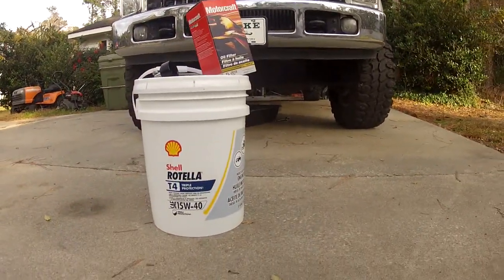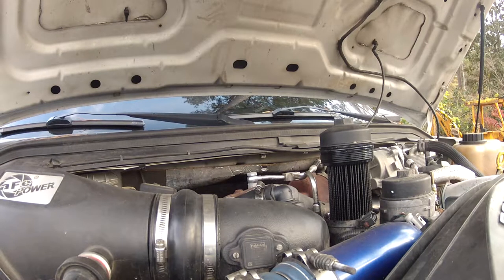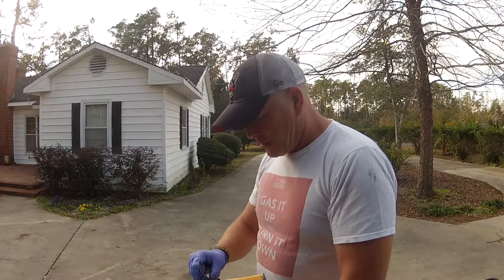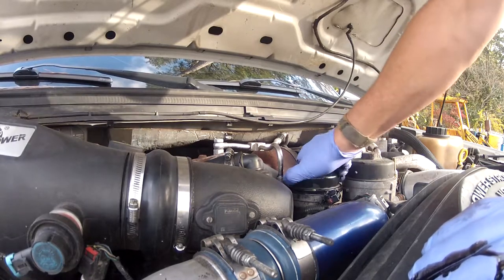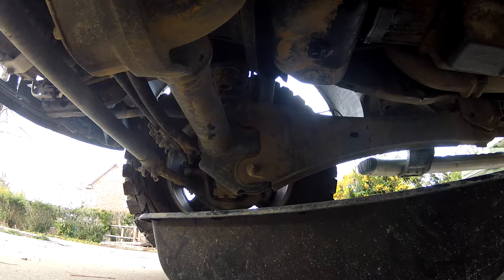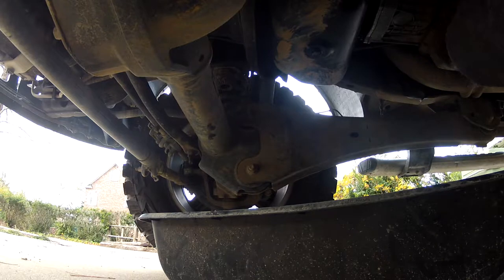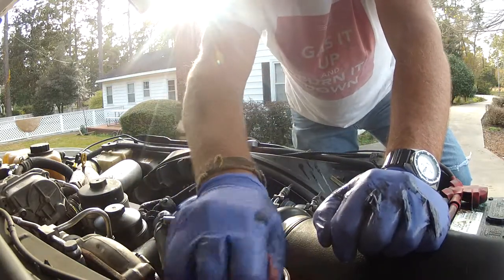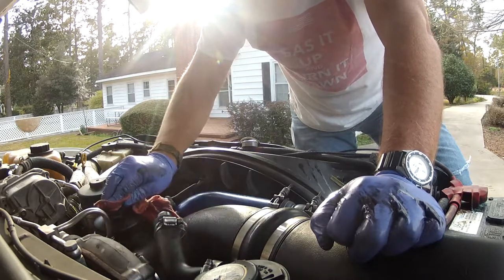Unedited Oil Change on a 2008 F-250 Superduty with a 6.4L Diesel Engine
No slight of hand or fancy edits to get in that way of showing you the nitty gritty process of an oil change with one of these trucks.